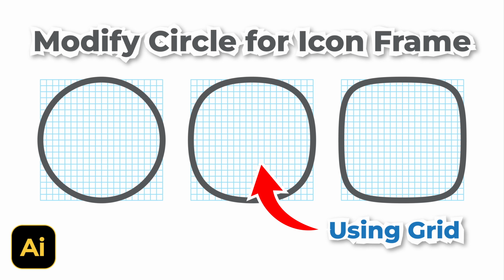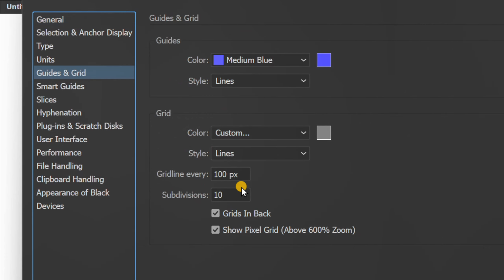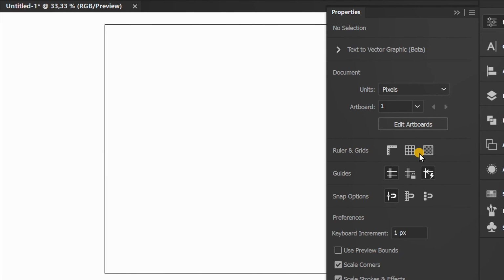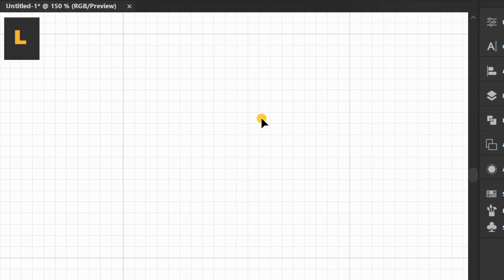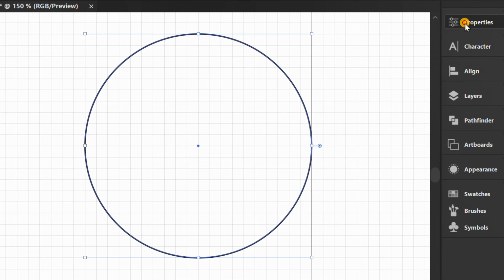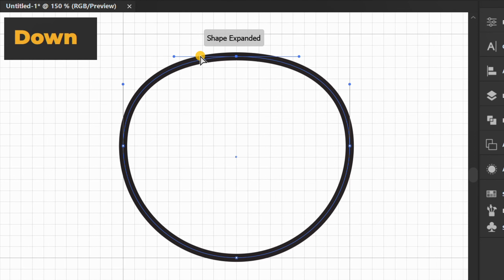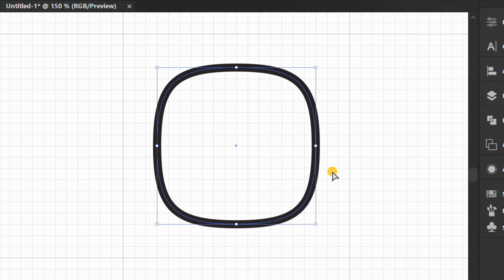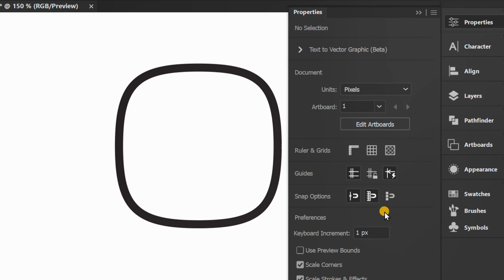How to Modify Circle Shape for Icon Frame in Illustrator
Easy and quick! How to Modify Circle Shape for Icon Frame in Illustrator. this tutorial for beginner using adobe illustrator.